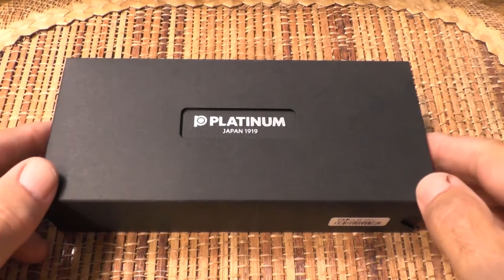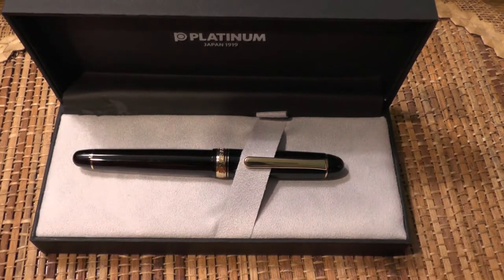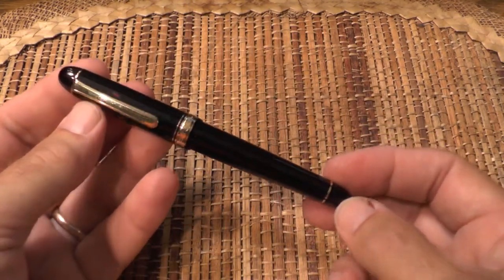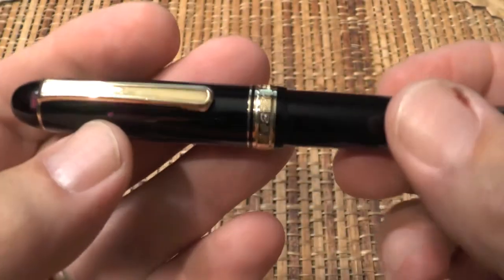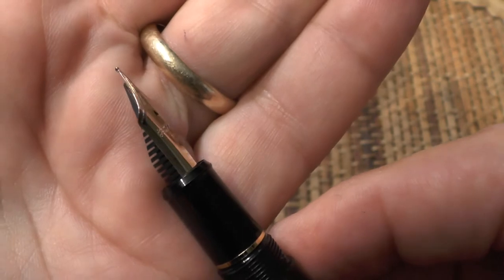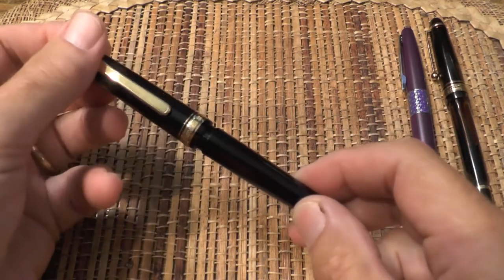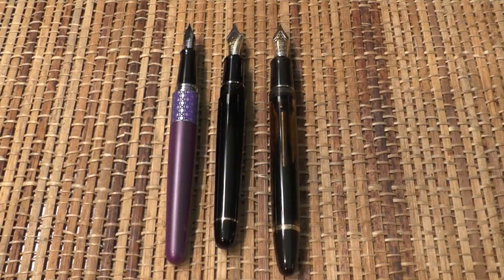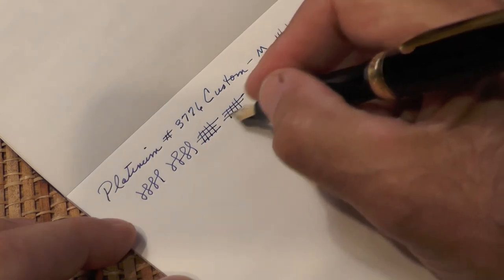Platinum #3776 Century - A Pen with an Identity Crisis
I've enjoyed writing with the Platinum 3776 Century, but is it a entry-level premium pen or an over-priced mid-range pen.  Let's take a closer look.

Here's the pen that I bought on Amazon